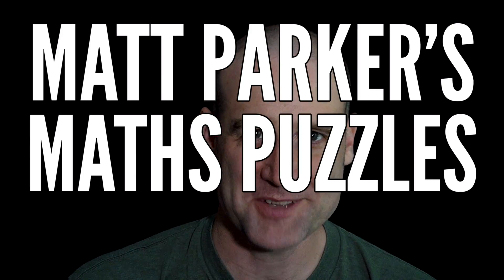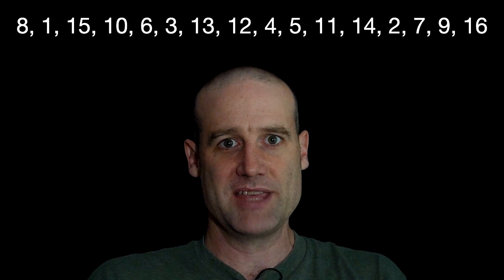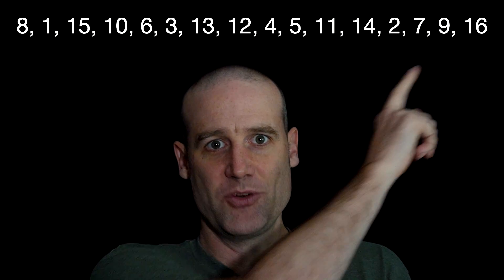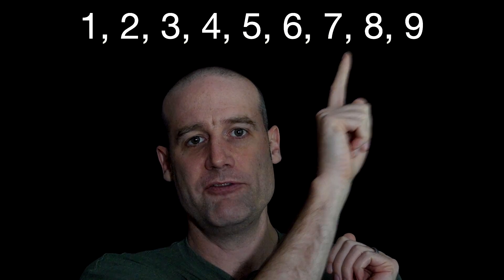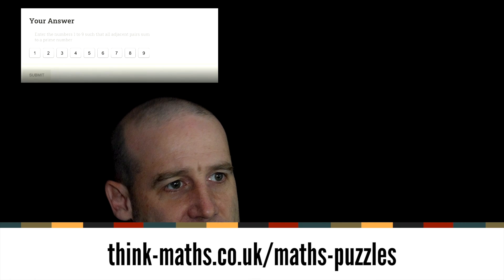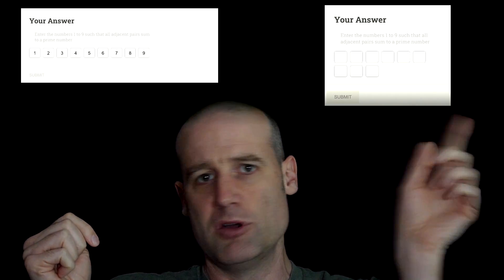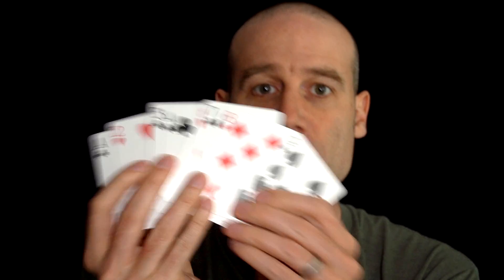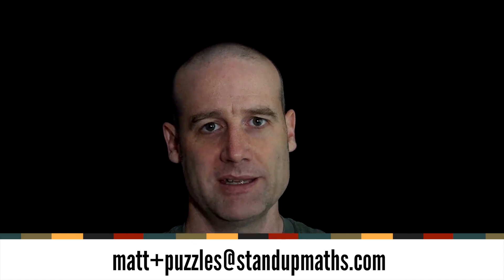MPMP: Prime Pairs Puzzle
Submit your solution to the Prime Pairs Puzzle now! You have one week.

All the details for Matt Parker's Maths Puzzles can be found on the Think Maths website.

Thanks as always to Deanna Judd, Zoe Griffiths and Oliver Dunk for their help running MPMP.

CORRECTIONS
- None yet, let me know if you spot any mistakes!
- But I should say: sorry that the sound 'clips' a lot in this video. I didn't notice my mic input was too loud when I recorded the video. And you only get one take for MPMP videos. You heard me. ONE TAKE.